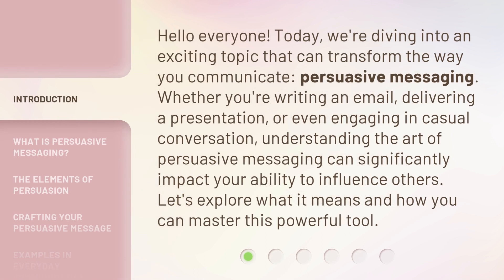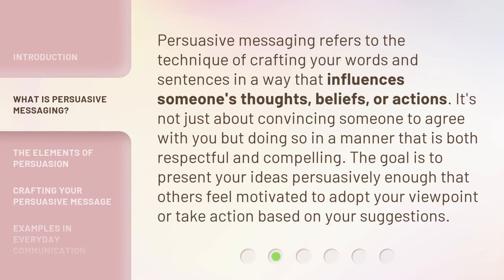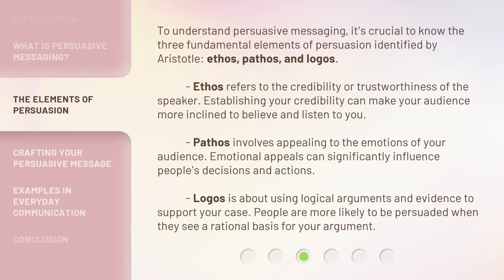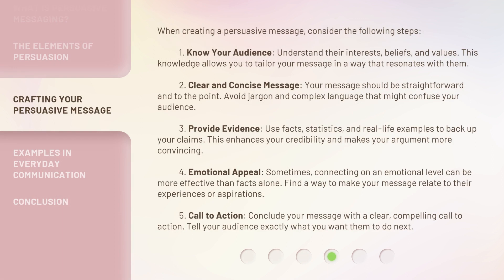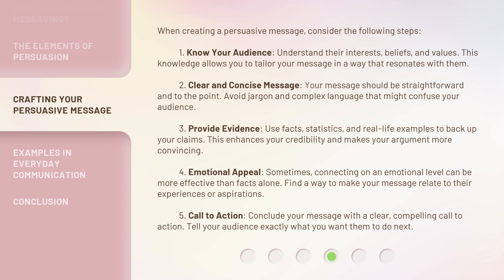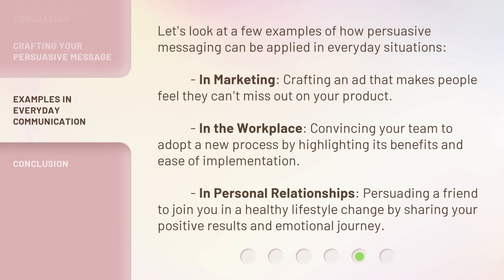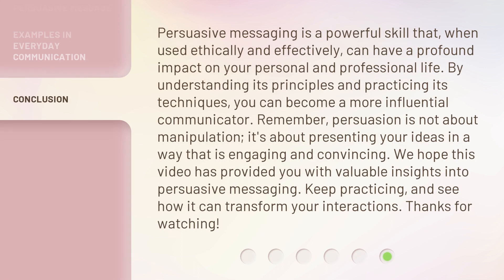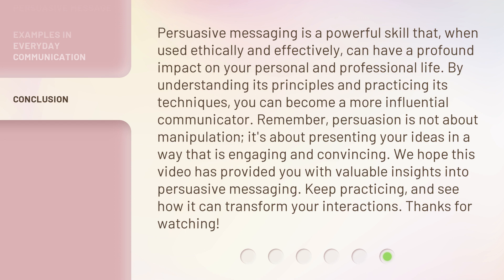Unlocking the Power of Persuasive Messaging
Mastering Persuasive Messaging: Unlock Your Power • Discover the secrets to crafting persuasive messages that captivate and influence your audience. Learn how to unlock the power of your words and leave a lasting impact on others.

00:00 • Introduction - Unlocking the Power of Persuasive Messaging
00:35 • What is Persuasive Messaging?
01:04 • The Elements of Persuasion
01:50 • Crafting Your Persuasive Message
02:56 • Examples in Everyday Communication